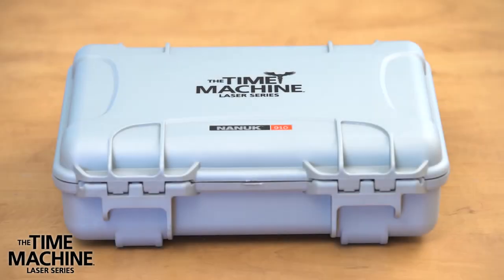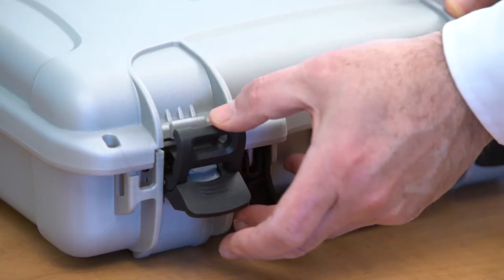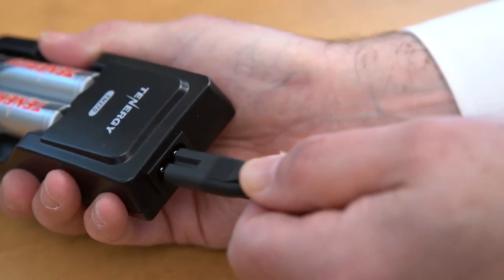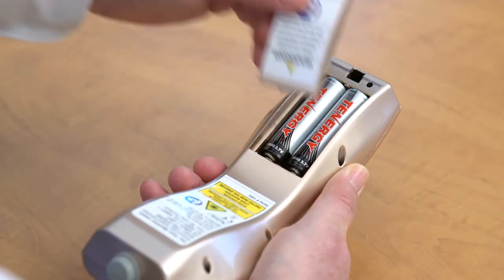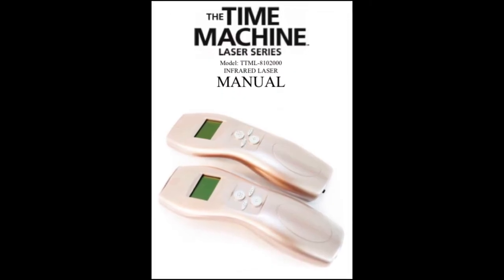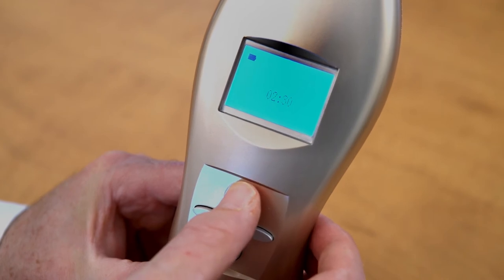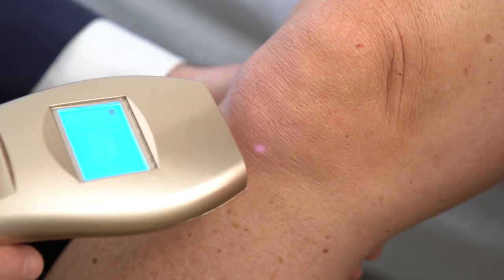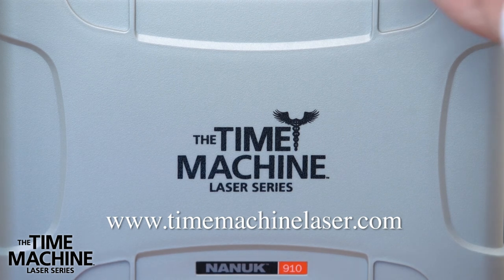The Time Machine Laser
Introducing the Infrared 810nm Time Machine Laser.